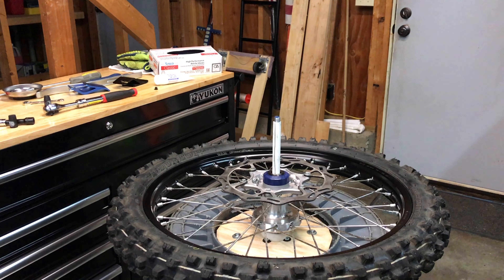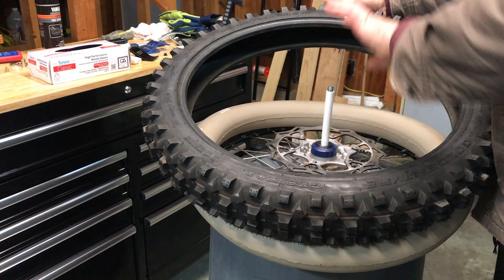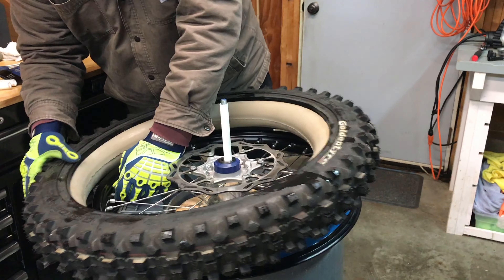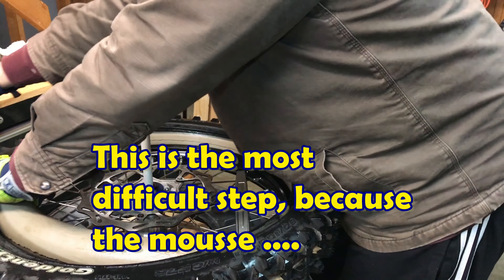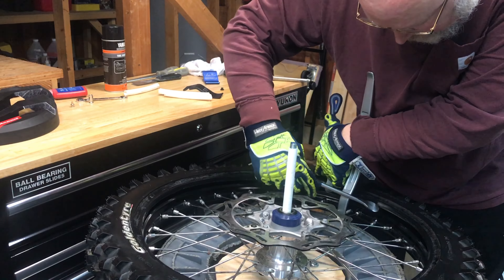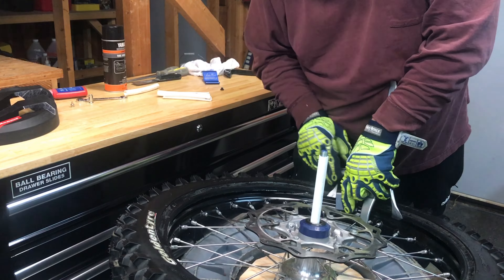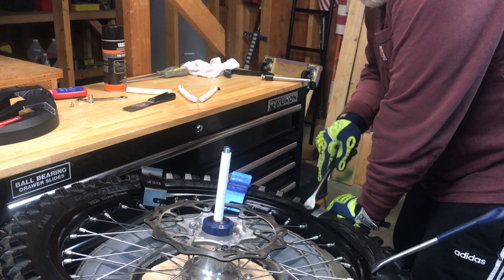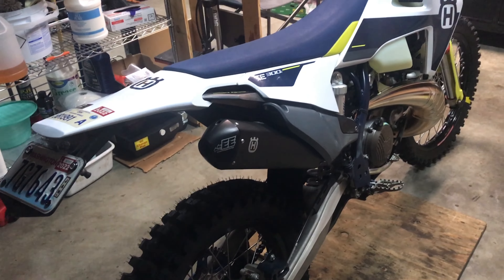Install a Nitro Mousse on a Front Fatty - 2021 Husqvarna TE 300i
My first time installing a foam insert.
Nitro Mousse, Neutech model NM21-235 (standard stiffness)
Tire: Goldentyre GT 216AA 90/100-21 (fatty)
Bike: 2021 Husqvarna TE 300i